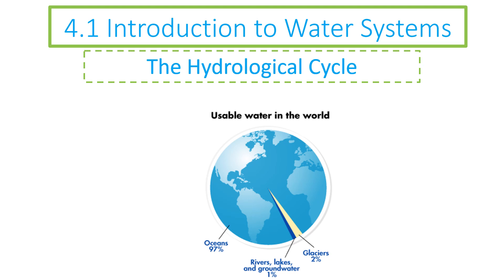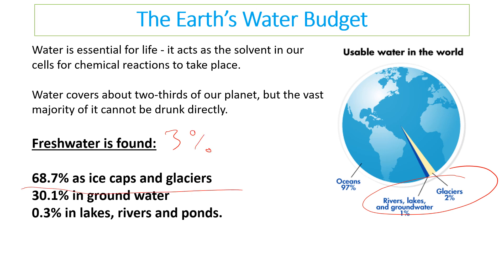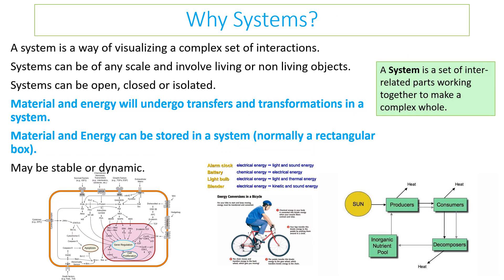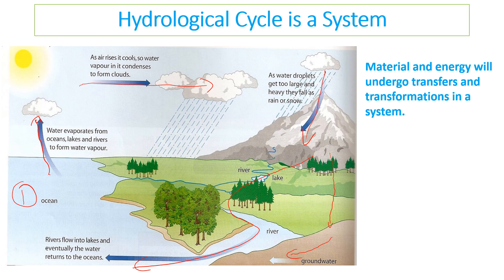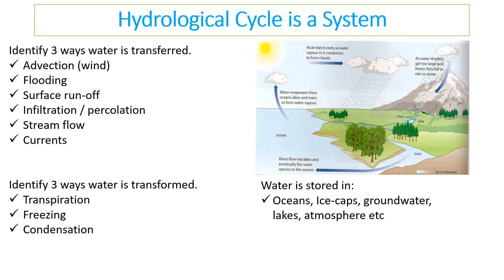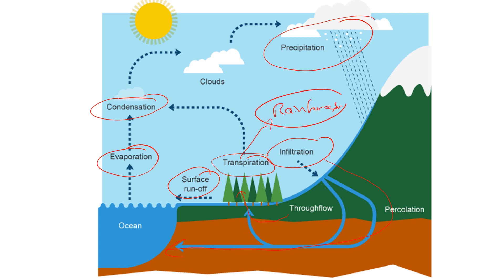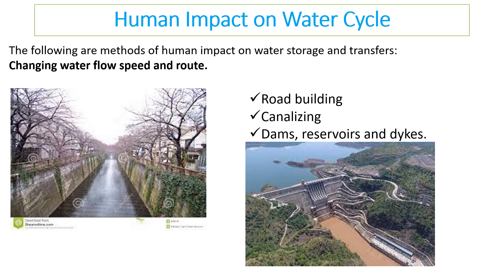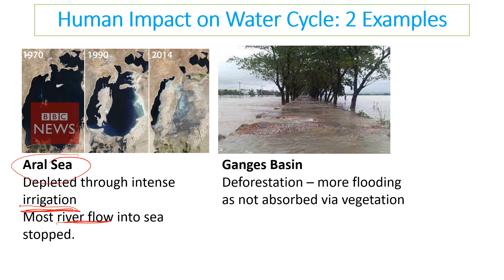Mr Phillips IB ESS Topic 4.1 Water Systems Revision Video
Revision Video on Water Budget and the Water Cycle